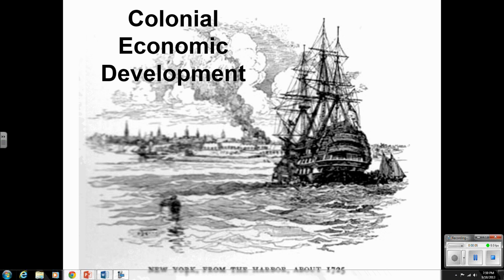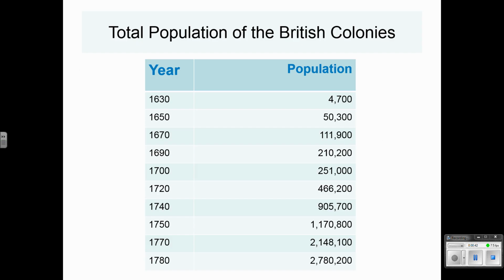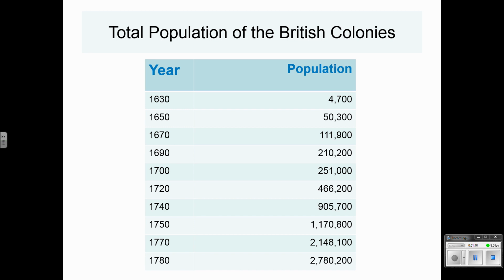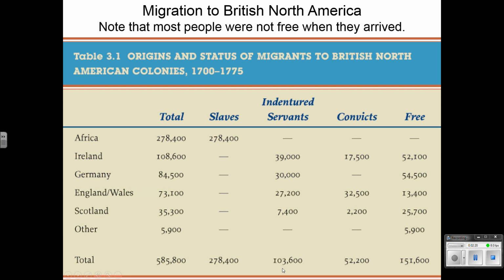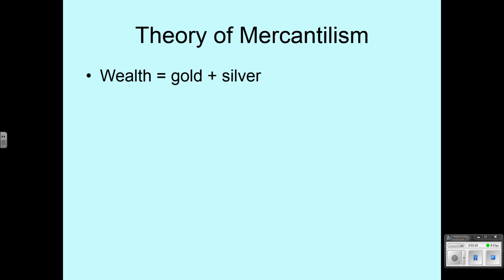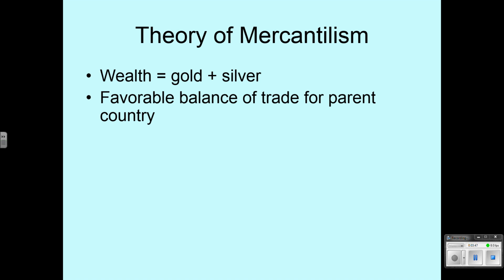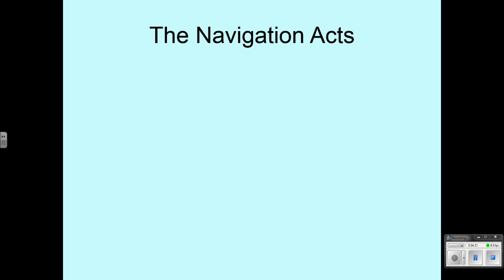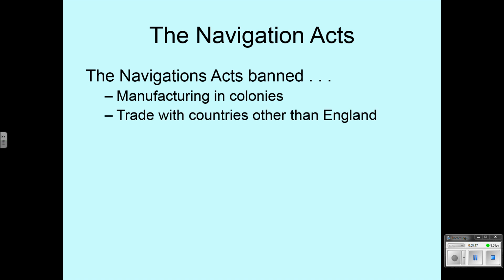Colonial Economic Development